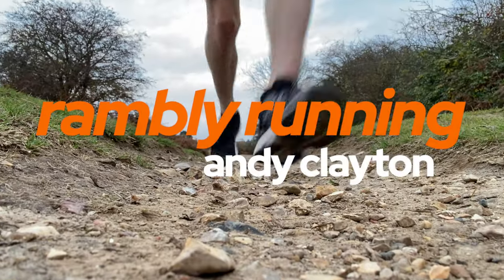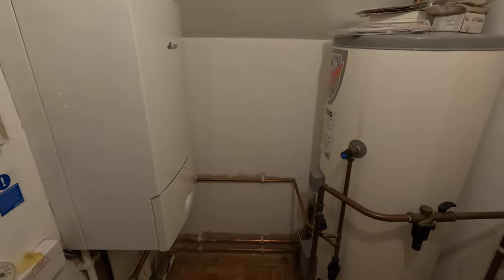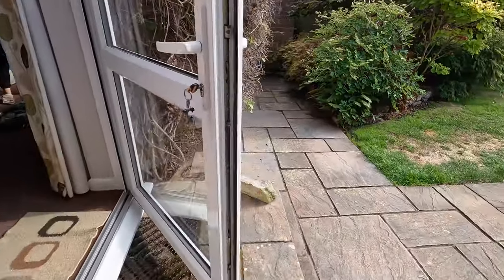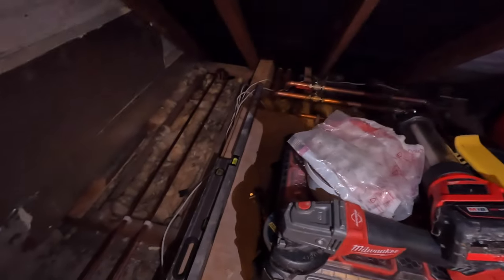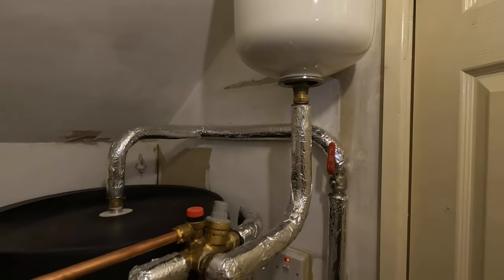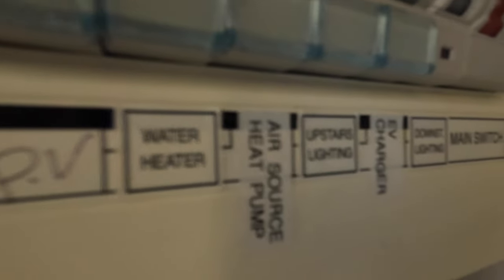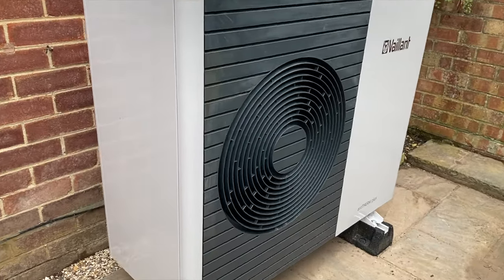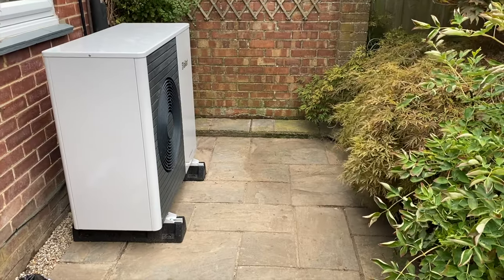Project Green: Heat Pump Installation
This is a video in an occasional series about green technologies. In this video it's time for the installation of a heat pump to replace an ageing gas boiler. I go through the installation day by day and talk about the controls, use and how I've got on with my hot water and (to a certain extent) my heating.

Link to video where I talk about why I've changed from a gas boiler to a heat pump

Other green technologies coming in this series include: Solar Panels and electric cars (EV).

There's a thriving community on this channel who regularly post very helpful tips and ideas in the comments. Join in! You won't regret it!